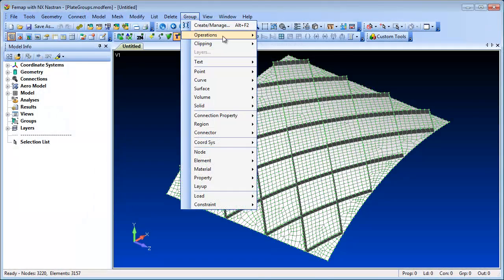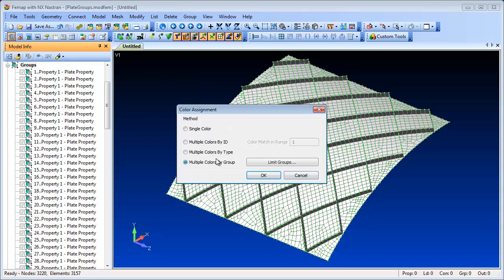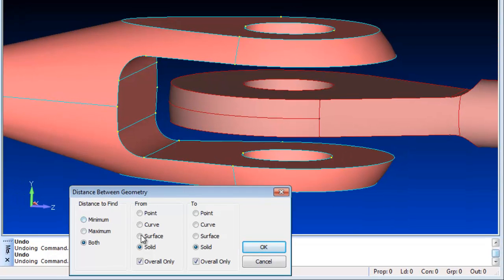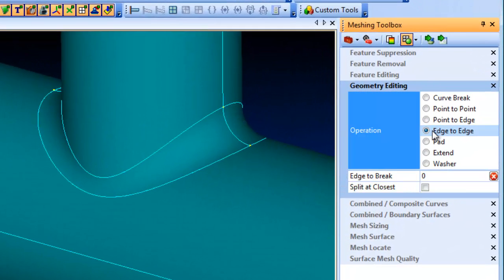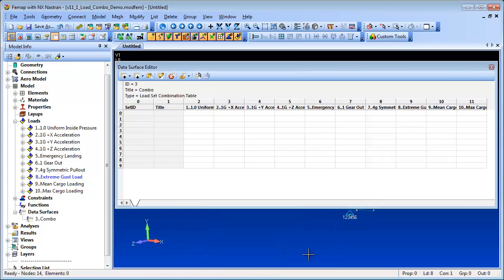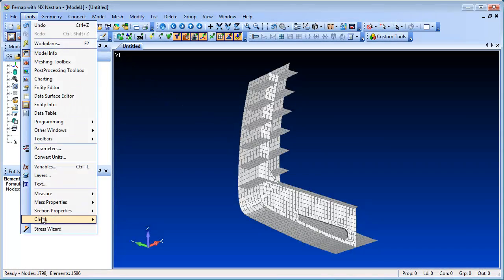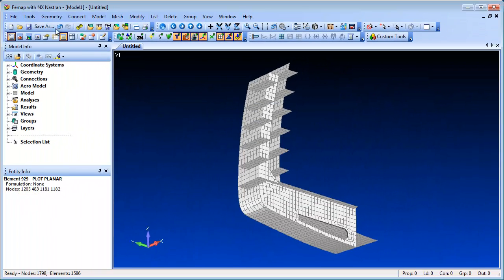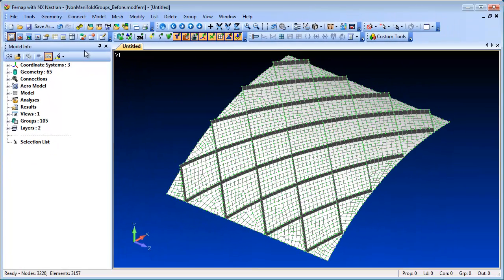New! Femap11.1 Customer Enhancements